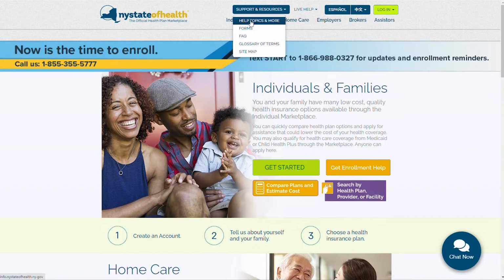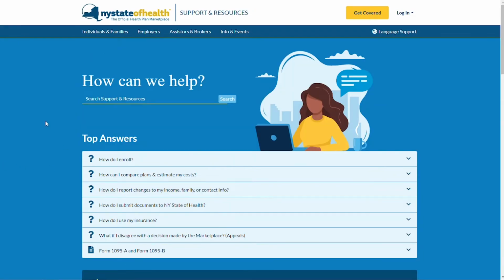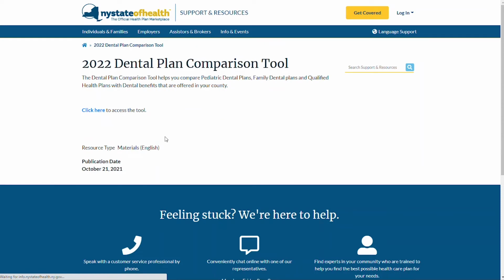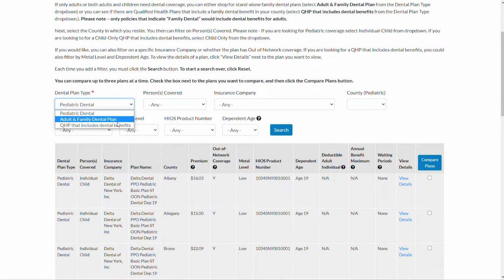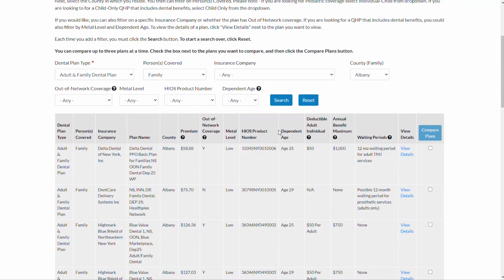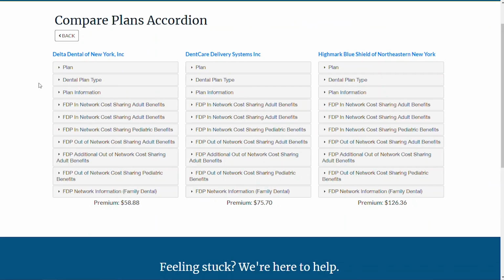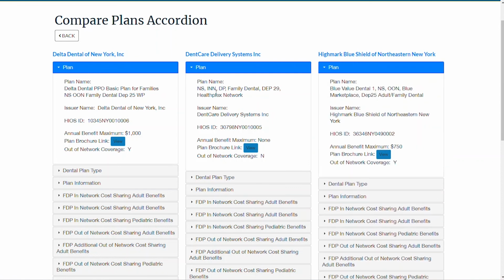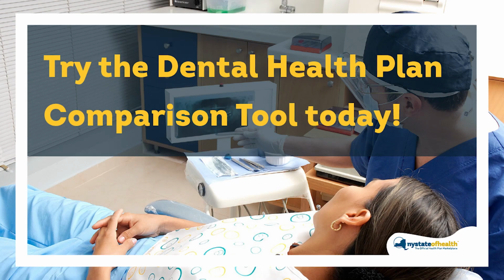How to Compare Dental Plans Online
Trying to find the best dental insurance plans for your children or family? Look no further than our Dental Plan Comparison Tool! Watch this tutorial for a quick explanation on how it works and then try it yourself.